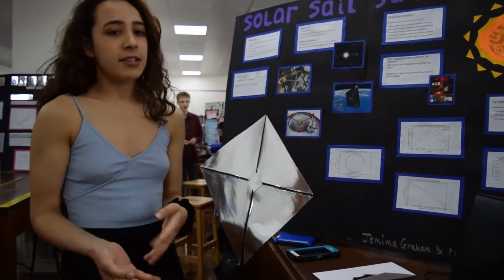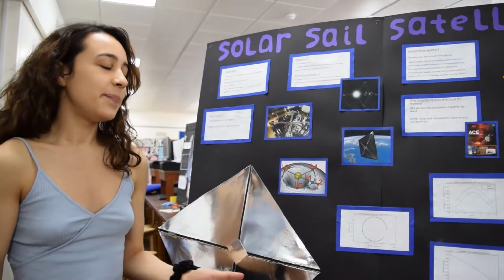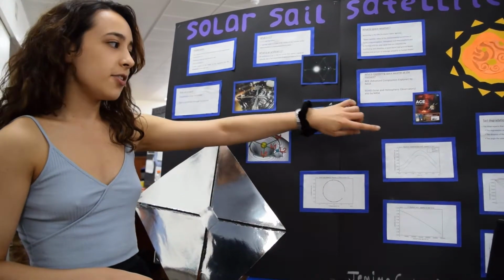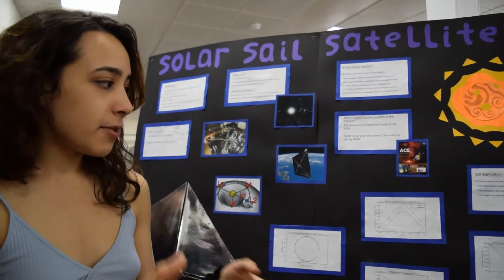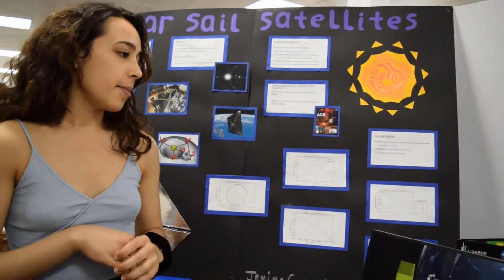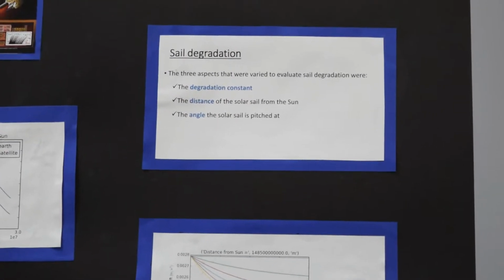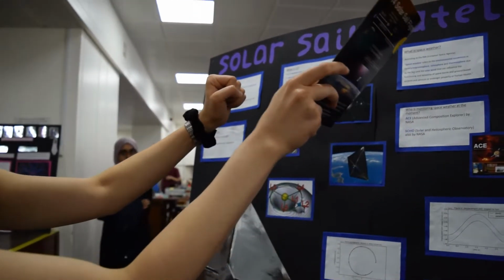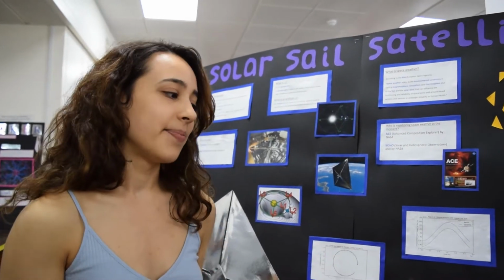Solar Sails | Physics Projects @ Imperial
What do first year physics undergraduates at Imperial College London get up to? Check out this new series about first year summer projects!

This video is the third part of a series.

Topics covered are solar sails and Lagrange points, presented by Jemima, a first year theoretical physics student at Imperial. It was filmed on 23rd June 2017, at the Imperial Physics Open Day.

Let me know if you'd like to see more videos about undergraduate physics!

Special thanks to Jemima for helping me with filming!